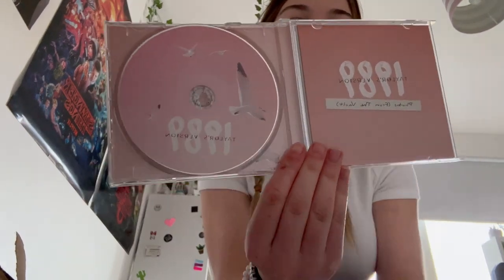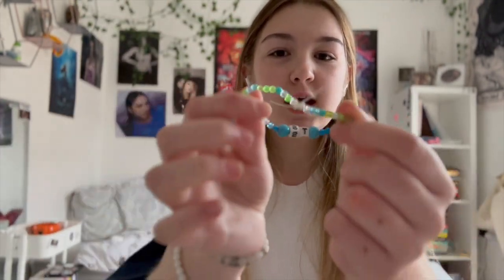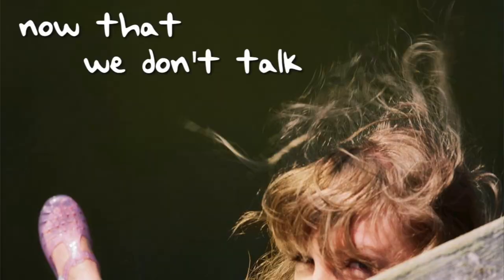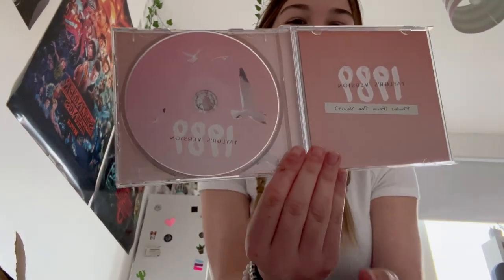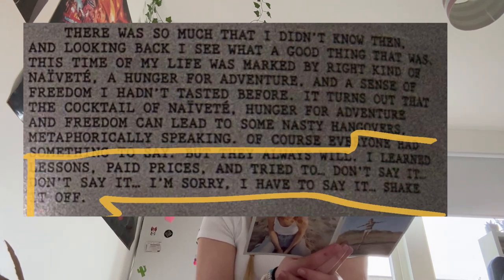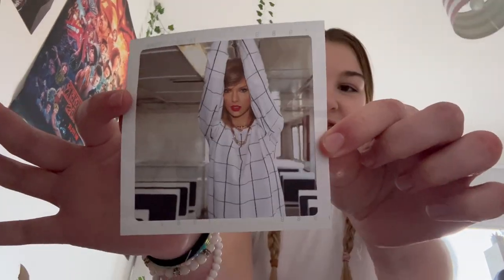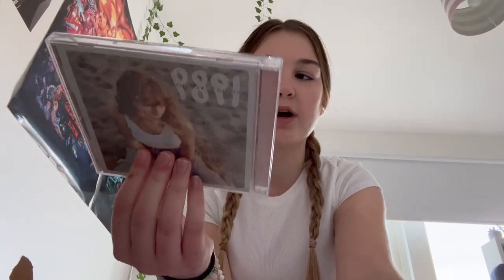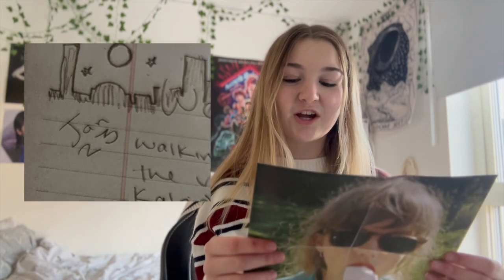1989 (taylors version) REACTION & CD unboxing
i absolutely love the new re-record, in my opinion, its the best one so far !
which vault song is your favorite ?

sorry for not uploading for a month, life happens.

bookstagram: dominikareads
goodreads is linked on channel banner !

more tags"
1989
1989 taylor swift
taylor swift
(taylors version)
1989 tv
1989 (taylors version)
harry styles
unboxing
cd
cd unboxing
cd haul
music
cd collection
re-recording
bookstagram
booktube
booktuber
eras tour